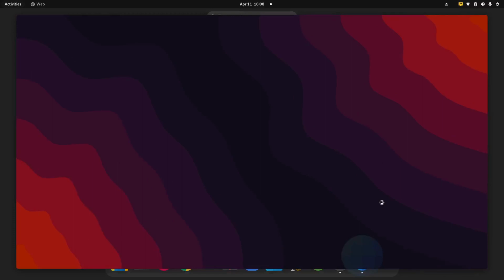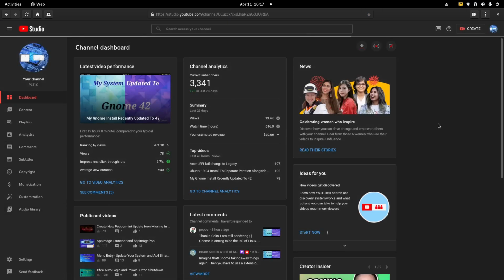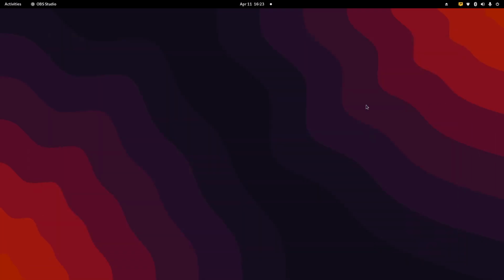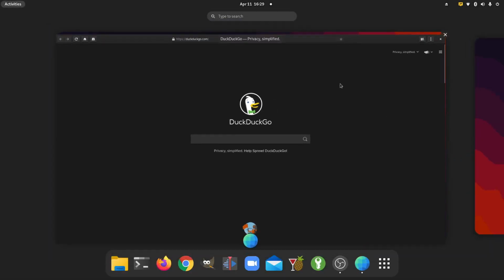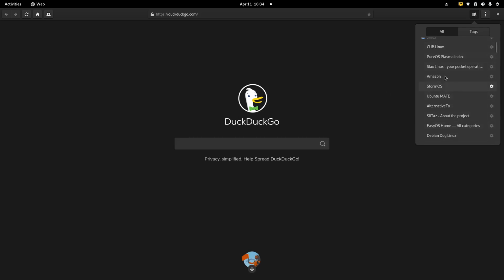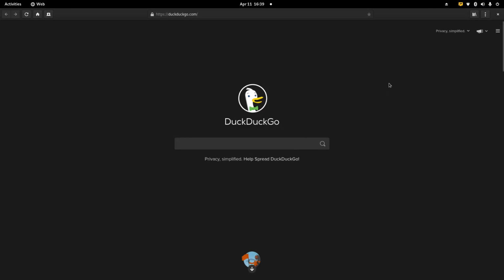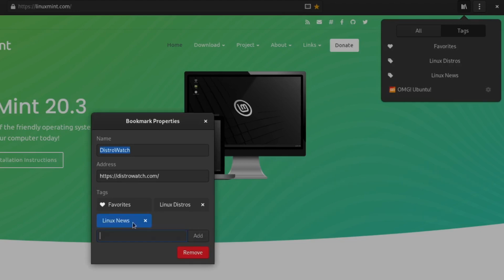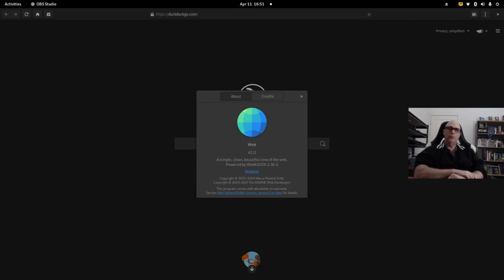A Look At Web 42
In this video I will be taking a look at Web 42, The default Web Browser that comes out of the box with the Gnome desktop. I used Web 42 for a week as part of the Linux Saloon exploration and this video was made to document my findings and thoughts of this out of the box simple Web Browser. Hope you enjoy the video.

Awesome Wallpapers

Colin Brash